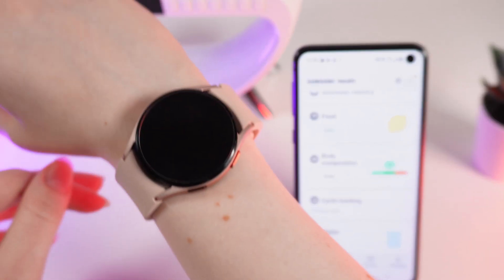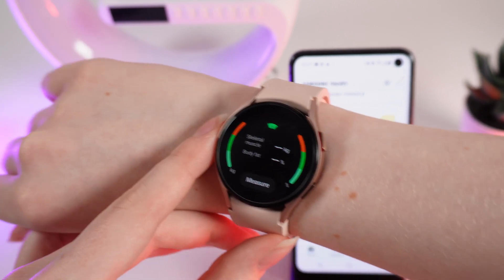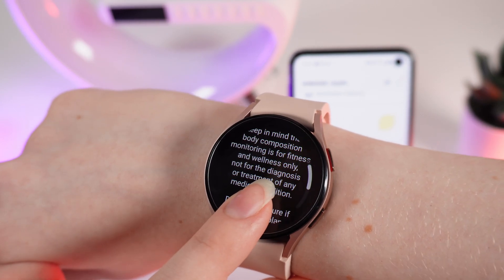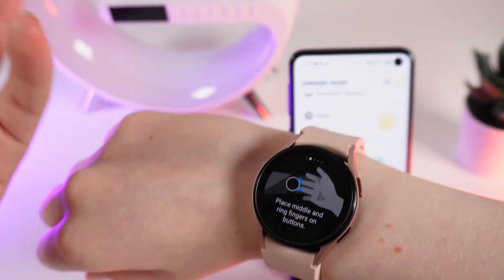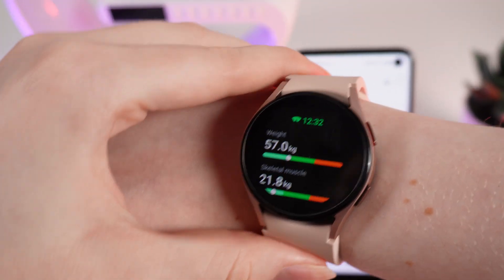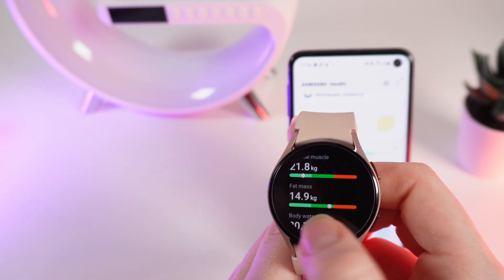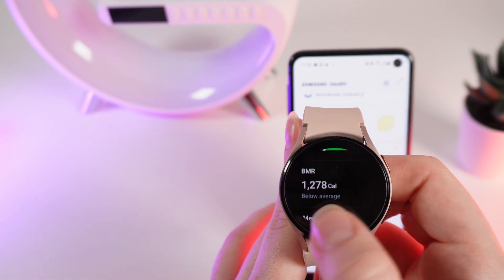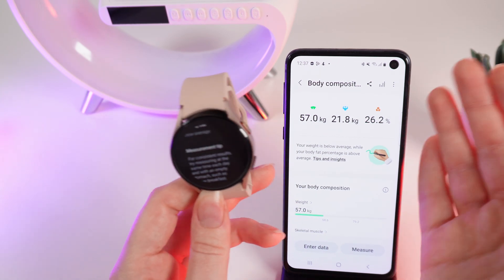How to Measure Your Body Composition with Galaxy Watch 4: Quick Guide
Curious about your body fat percentage and muscle mass? Learn how to easily measure your body composition using the Samsung Galaxy Watch 4. This simple tutorial will guide you through the process step-by-step. Discover valuable insights about your overall health and fitness.